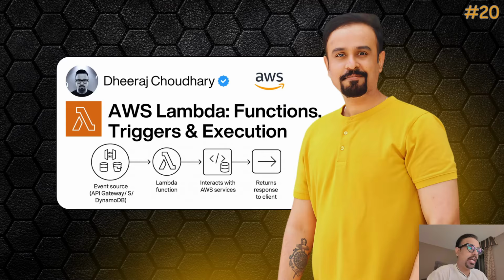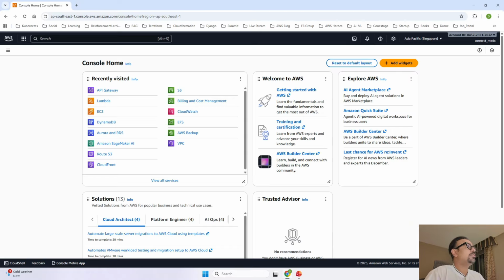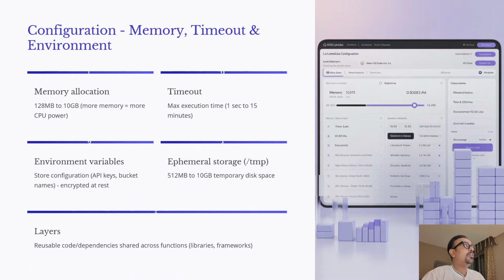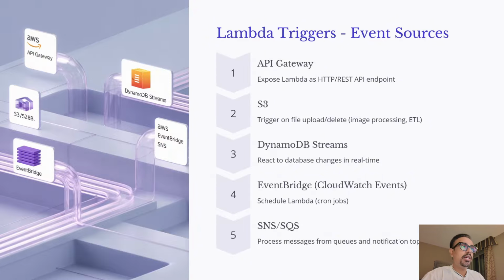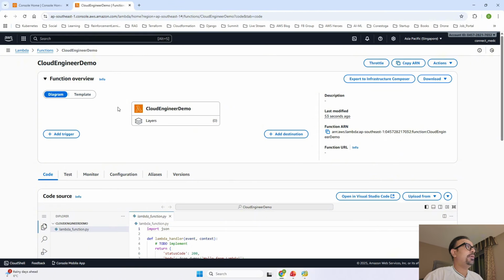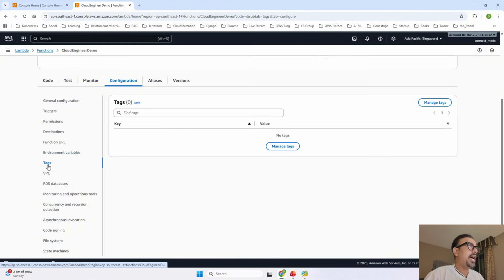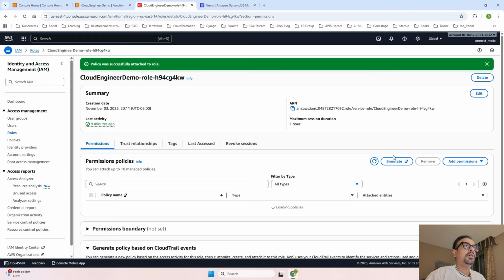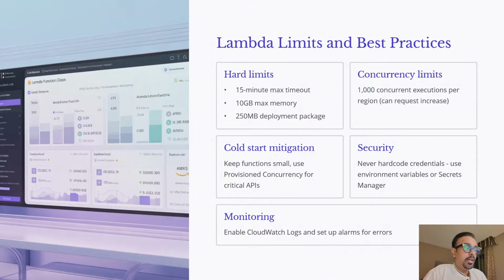AWS Lambda Tutorial for Beginners | Serverless Compute Explained with Demo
Learn AWS Lambda, the heart of serverless computing on AWS, in this beginner-friendly tutorial!
We’ll cover everything — from how Lambda works, key components, and pricing, to triggers, IAM roles, and best practices for building event-driven applications.

📚 What You’ll Learn:
⚡ What is AWS Lambda and how it works
🧩 Lambda function anatomy (handler, event, context)
⚙️ Behind-the-scenes execution model (cold start, containers)
💰 Lambda pricing explained with examples
🔐 IAM roles and permissions for secure execution
🧠 Configuration: memory, timeout, environment variables, layers
🚀 Triggers and event sources: API Gateway, S3, DynamoDB, EventBridge
🧱 Limits, best practices, and optimization tips

💡 Perfect for students, developers, and professionals learning serverless architecture on AWS.

By the end of this video, you’ll be confident in setting up durable, secure, and highly available storage for your AWS workloads.
👉 Don’t forget:
➡️ Like 👍 if this helps
➡️ Drop your questions in the comments 💬
🏁 Timestamp:
00:00 Introduction
00:36 What is AWS Lambda
02:14 How AWS Lambda works behind the scenes
03:59 AWS Lambda Pricing
05:30 Lambda Function Basic Structure
09:20 IAM Roles & Permission For AWS Lambda
11:13 AWS Lambda Configuration
15:30 Lambda Triggers
17:10 Hands-on Lab
34:44 Lambda Limits & Best Practices